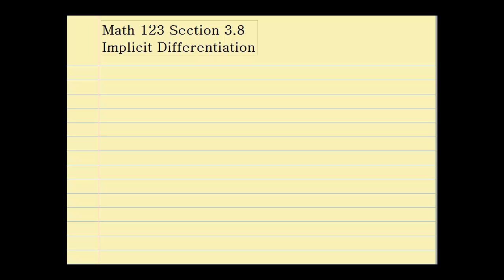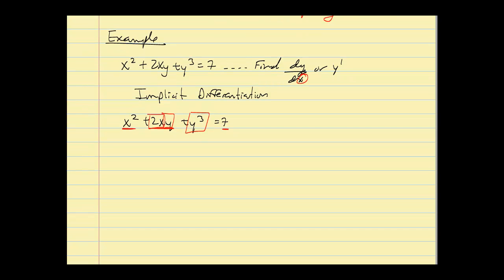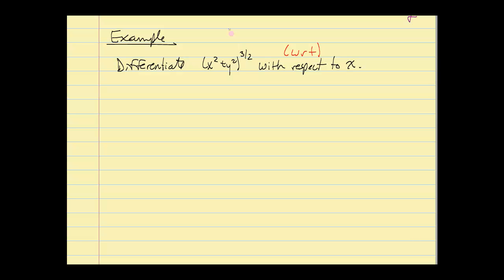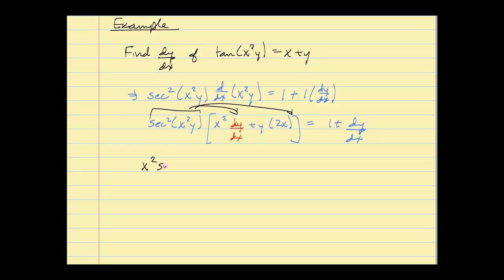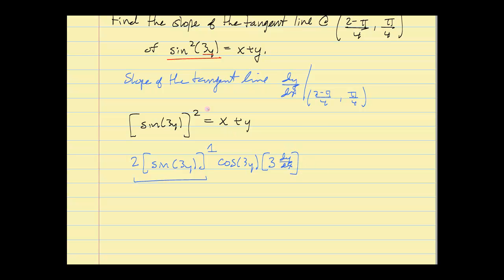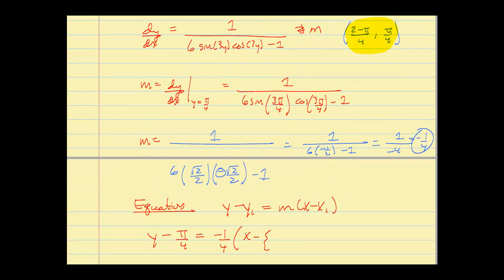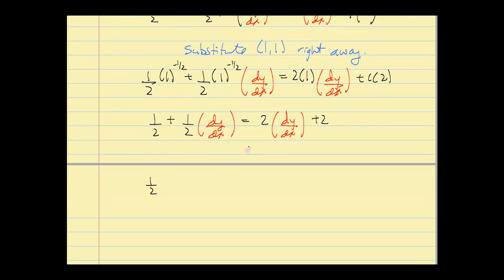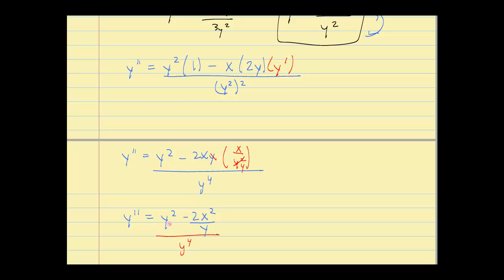123section38_implicit_differentiation.mp4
Section 3.8
Implicit Differentiation